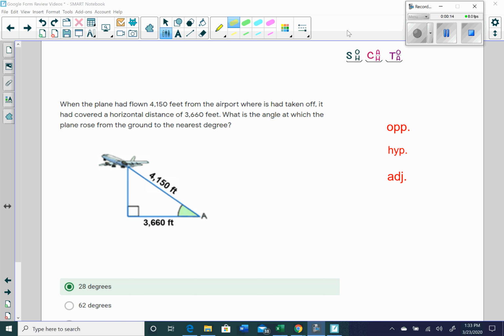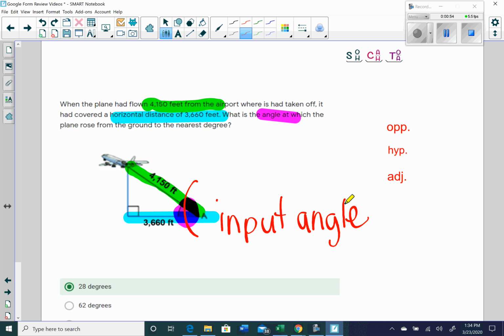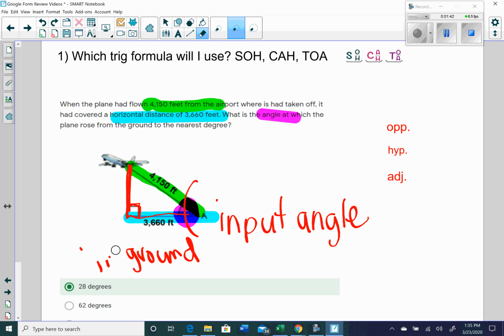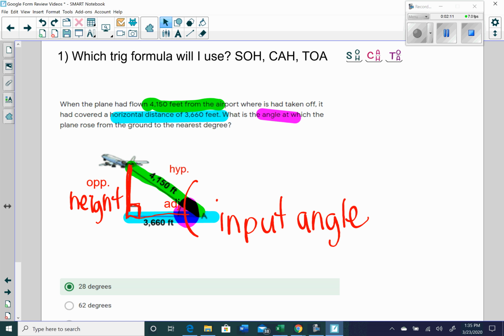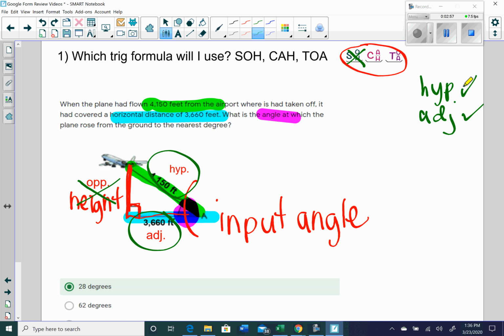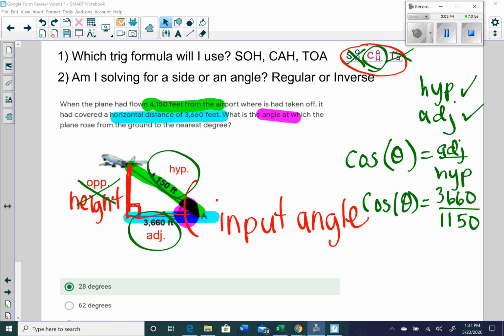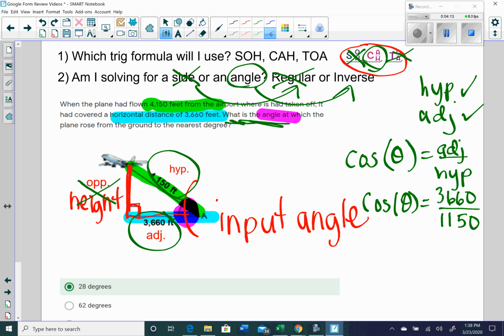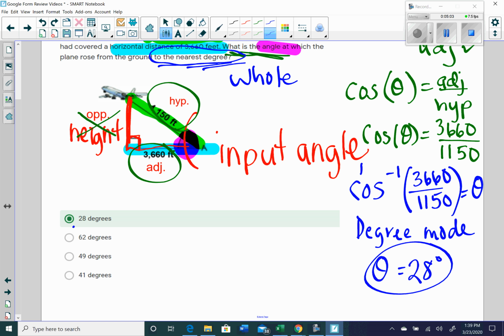Question 6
Unit 7 Trig Review number 6